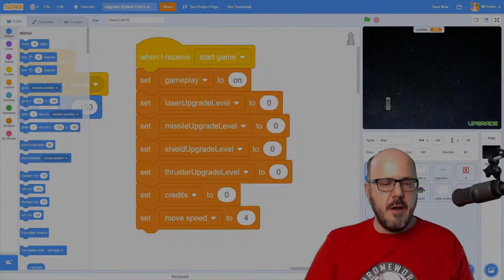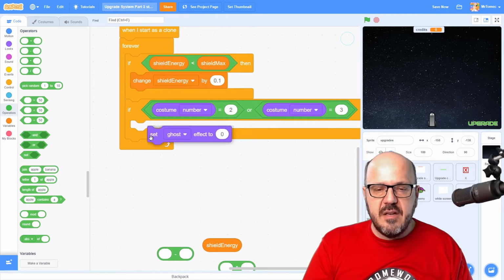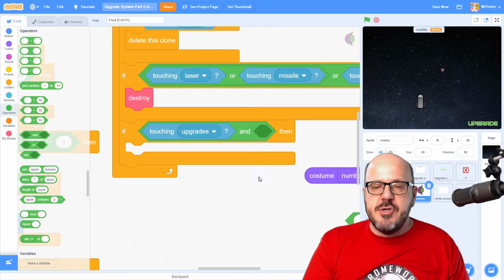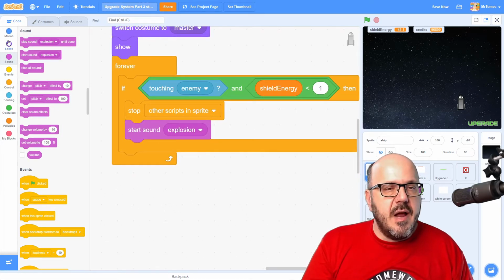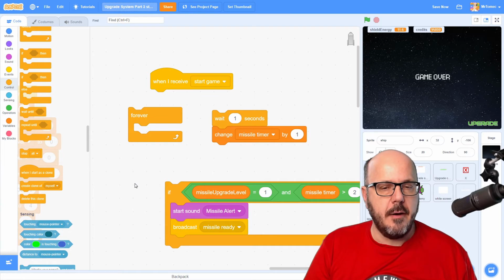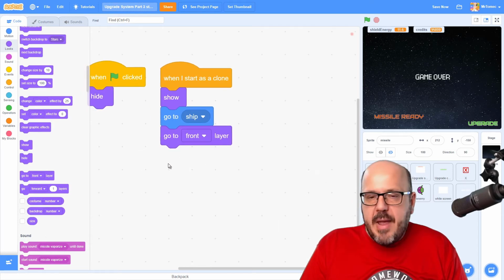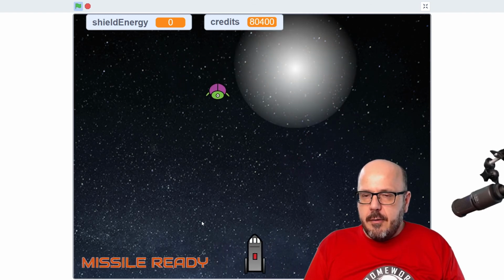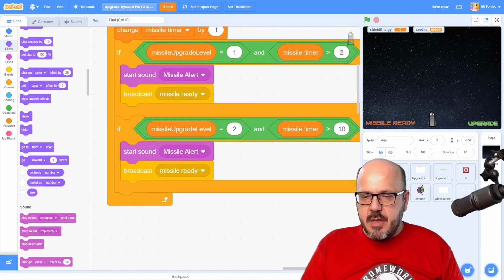Upgrade Stores (Part 3)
Create a simple space shooter game where you can upgrade your ship with new weapons and defensive systems. Join veteran tech teacher Andrew Tomec as he walks you through all the steps involved in designing an upgradeable spaceship and creating an item store where players can buy snap-on components that change gameplay. This week in the third and final part, we learn how to create a working ship shield that grows more transparent as it's depleted and an area-effect missile launcher.

If you want to start coding from this tutorial, use this file to catch up on the code we've completed to this point